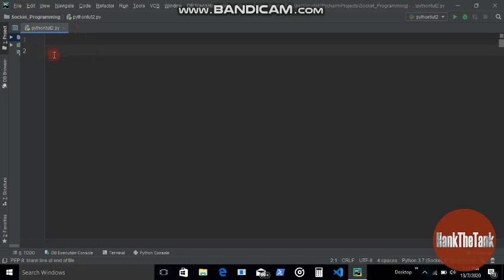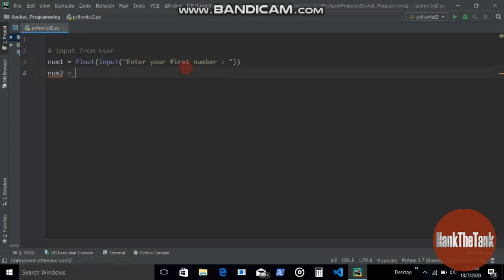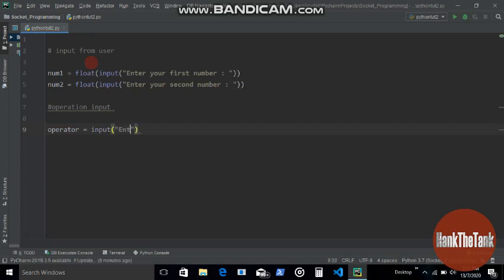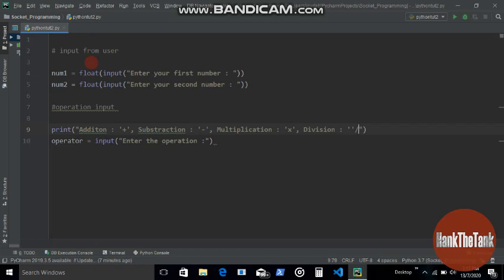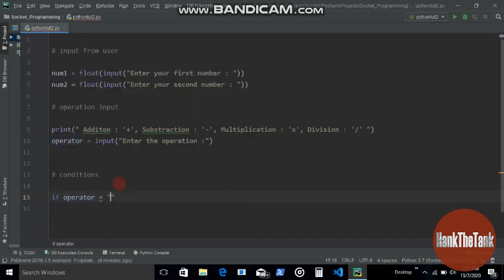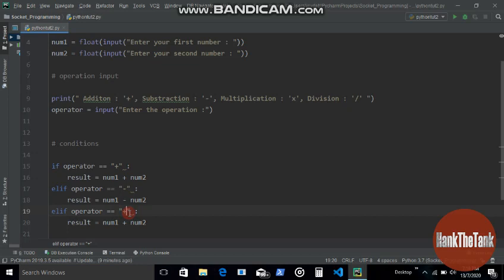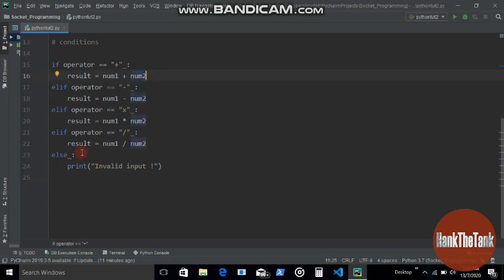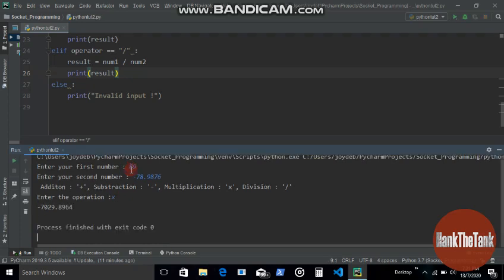Python Tutorial 13: Simple Calculator from what we have learnt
Hey what is up guys , so in this video we gonna be building a simple basic calculator so watch till the end and yea if you have any doubts regarding my code you can write down in the comments and you can even watch my previous tutorials